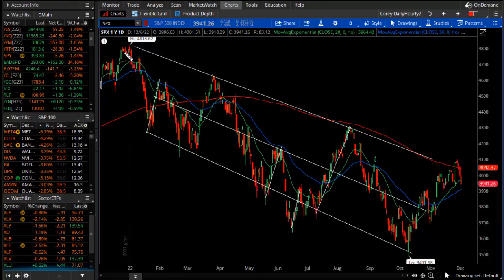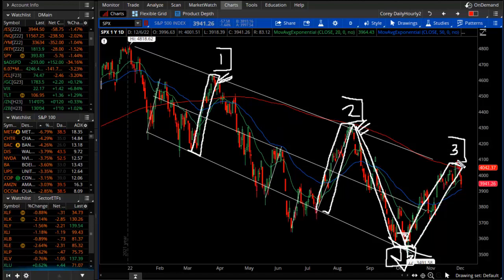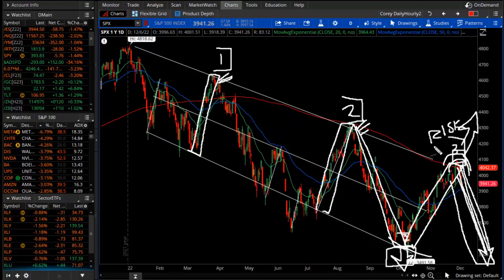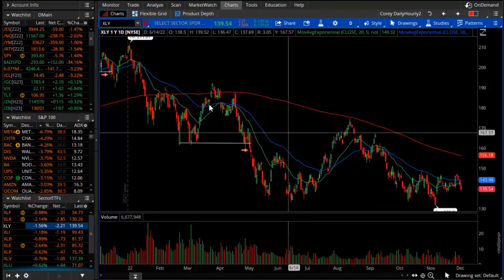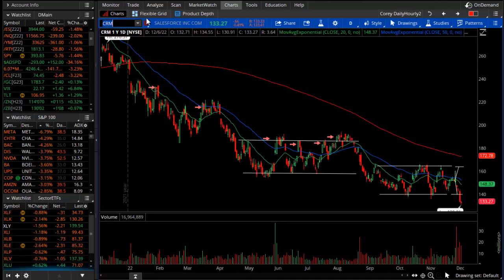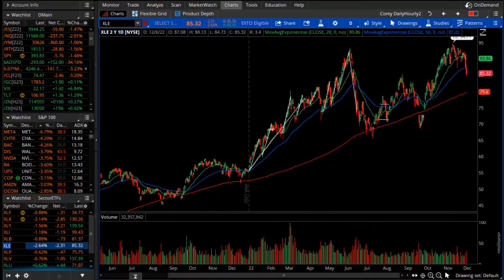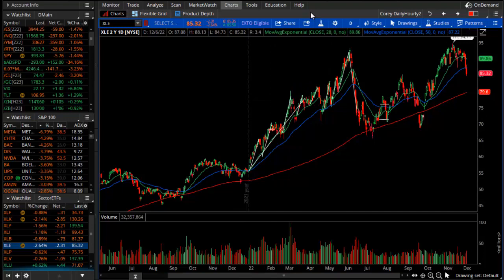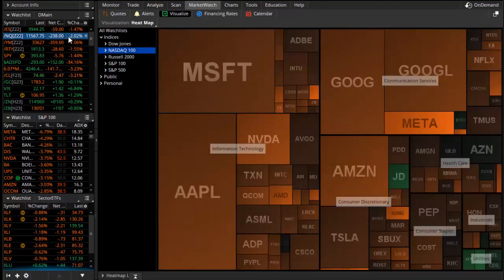Big Picture Recap For The Rest of 2022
In tonight's Theo Evening Video, we highlight the nine major sectors (ETFs) and pinpoint the strongest and weakest in play and then drill down to some of the leading stocks and what they're saying both about the sector and the broader market in general as we continue moving toward the start of a new year...